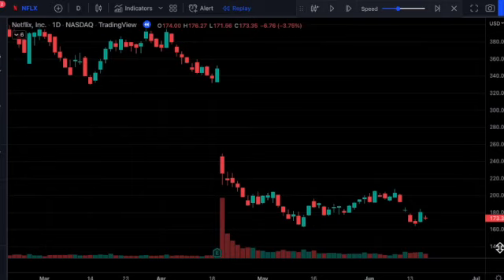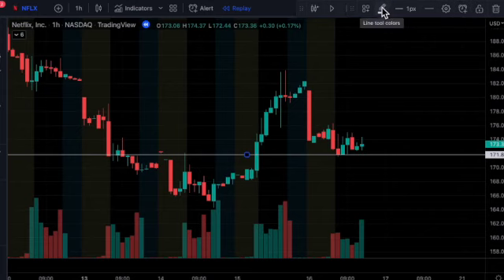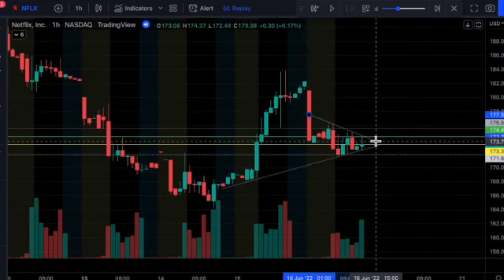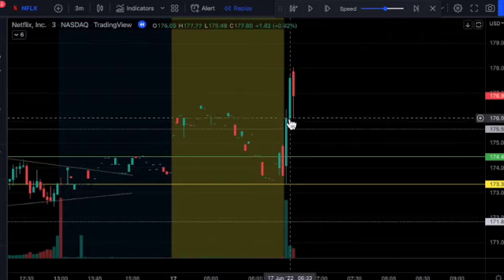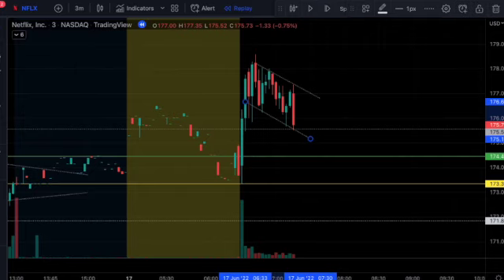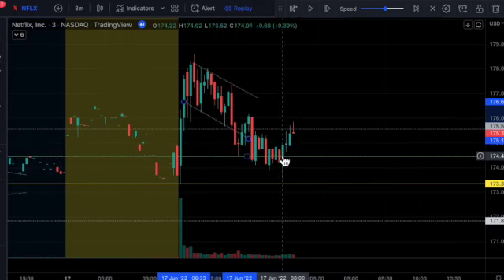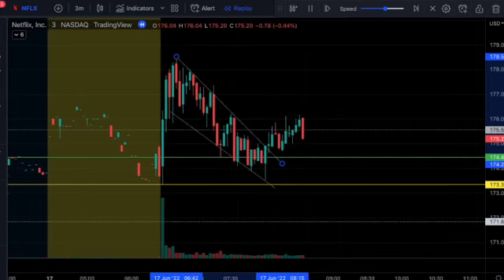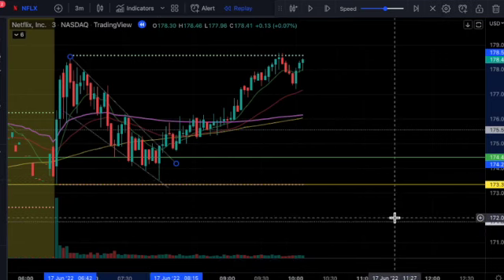NFLX 6:17 Trade Recap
This is a watchlist recap for NFLX on 6/17. Not a buy/sell recommendation